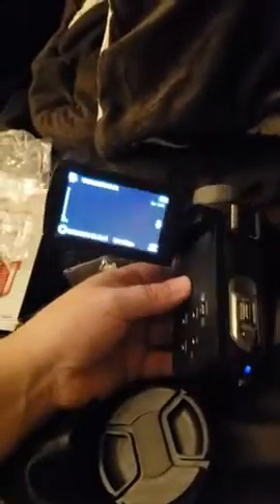Video Camera Camcorder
Full HD digital camcorder &16X digital zoom: This digital video camera can records video resolutions at 4K Ultra HD, shoot pictures at 30.0 which makes it easy to capture ultra high-definition images and videos. Moreover, the 3-inch touch screen and 270 degrees rotatable vlog camera allows you to capture and watch with precision, which is a great Youtube equipment.And the video camera camcorder has 16X digital zoom,which enable you to enlarge your focus from far away
Camcorder with external mic: This video camcorder not only has a built-in microphone but also comes with a high sensitive external MIC. You can connect the microphone to this digital camcorder, which can reduce noise and deliver sound with great clarity. Besides,this YouTube camera could record while charging, allowing you to plug it in AC power or a power bank for charging and recording.
Night vision camcorder& multipurpose settings: This video camera for youtube is equipped with an IR light that can capture vivid black and white photos and videos in the dark. This digital camcorder also supports time-lapse record, slow-motion, fast switching between modes, mute video, pause function and taking a picture. With these functions, you may create your movie-like video.
Show your wonderful performance：This video recorder supports HDMI output and can be connected to a TV to share your video with family and friends. Meanwhile, you can also connect the video recorder camera to the computer via USB cable to upload, edit and then share your video on Facebook, YouTube, allowing more people to appreciate every moment you have captured.
FREE GUARANTEED: This webcam uses an 1500mAh replaceable lithium battery and can be used for 60-90 minutes on a full charge. Maximum support for 128GB SD card.We guarantee you will love our digital video camera, that's why our product is backed with a 100% money-back guarantee. If you are unsatisfied in any way with this 4K WiFi camcorder, we will refund your money, no questions asked.

kicteck
video camera for youtube
4k video camera price in india
canon video camera price
sony handycam hdr-pj410
camcorder price
define camcorder
professional video camera sony
professional video cameras
high definition camera
best place to buy dslr camera
best buy black friday mirrorless camera
best buy waterproof action camera
handheld digital camera
best buy video camera
best buy sony camcorder hd
video camera hd
traditional camcorders
best hd camcorder
camcorder vs camera
betamovie bmc-100p
video camera history
best vhs camcorder
camcorder tapes
panasonic hc-v770k full hd camcorder
video camera with external mic input
long recording video camera
zoom q8 handy video recorder
panasonic hc v770 tripod
panasonic hc-v770 review
sony handycam fdr-ax53
xdcam sony video camera
sony video camera 4k